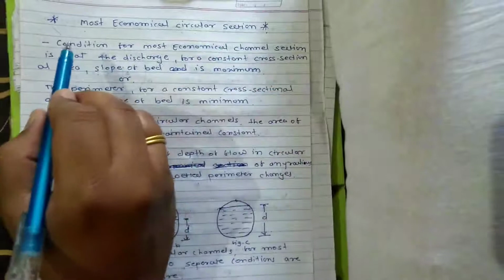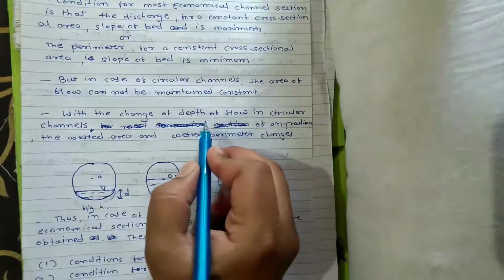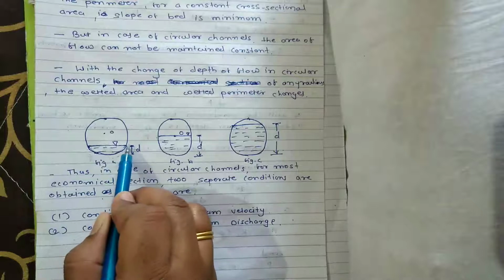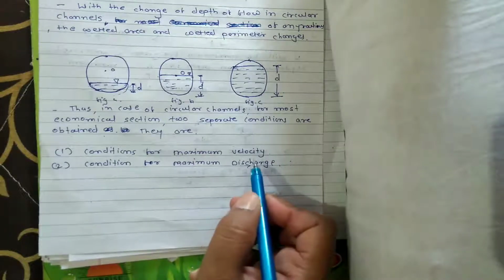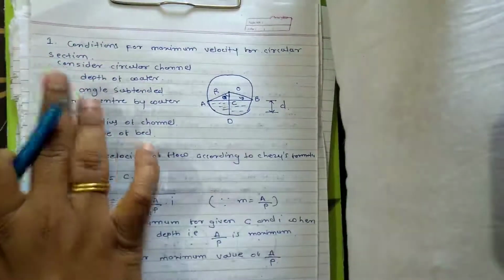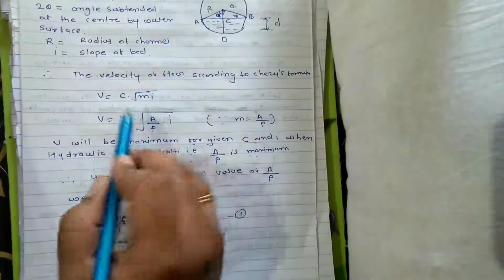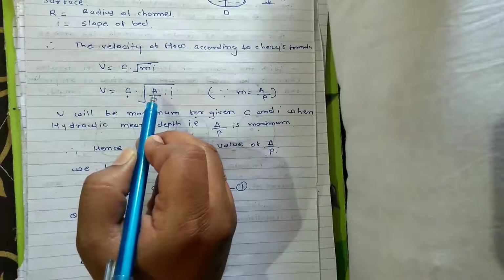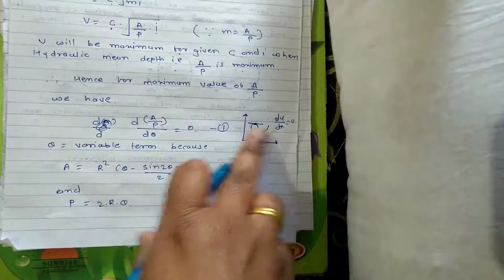Most Economical Circular Channel Section Part-I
Help to study BATU University Students as per the Syllabus